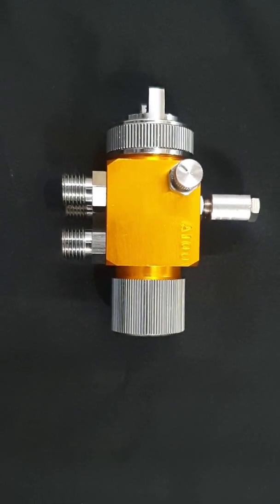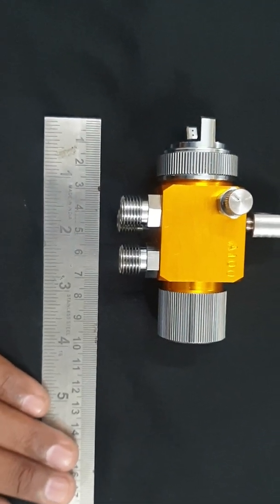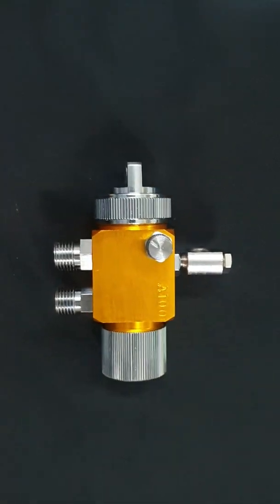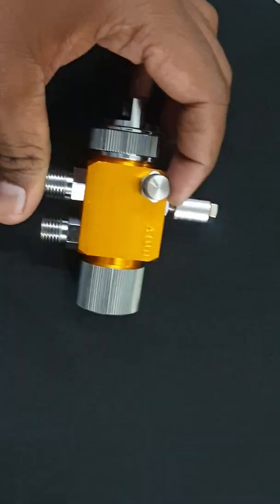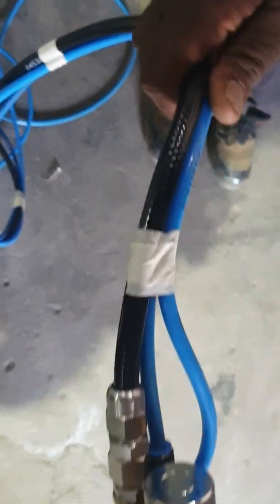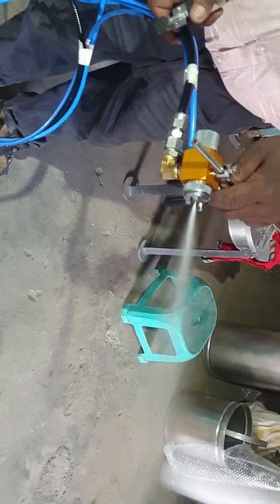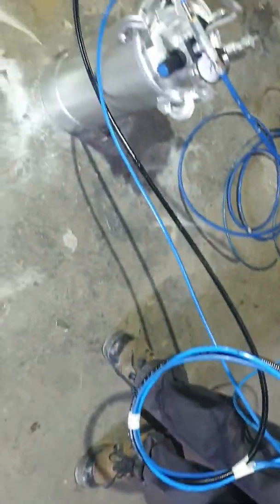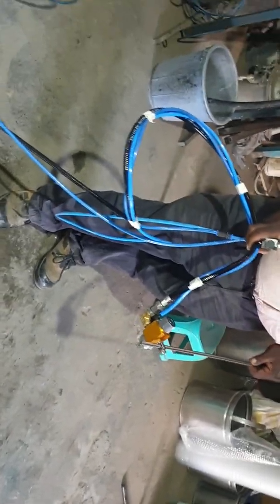Automatic Paint Spray Gun A-100 dimension plus part explained & working with control and assembly.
A-100 is compact automatic spray gun, easy to install and good sparing job. it can be used for release agents, adhesives, paints, oils spray.
We try to explain & demonstrate maximum know how on spray gun here, if any further requirement needed please reach us as